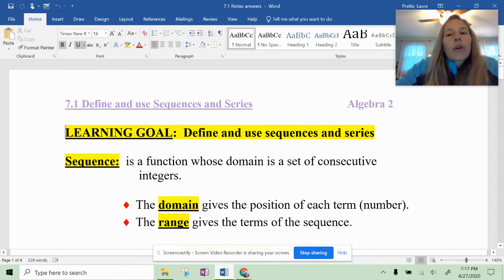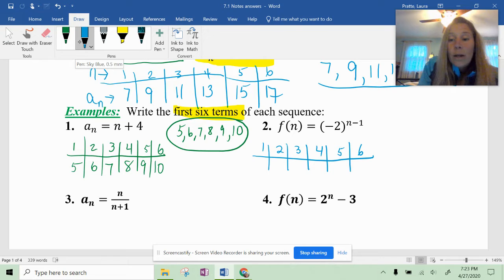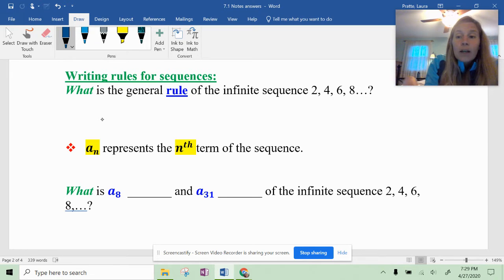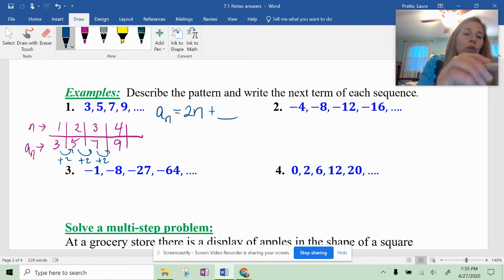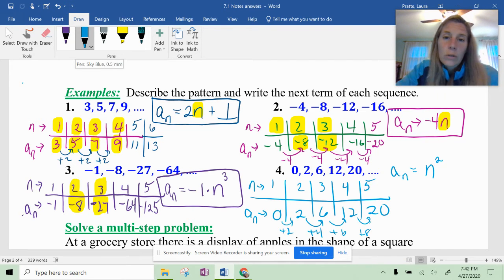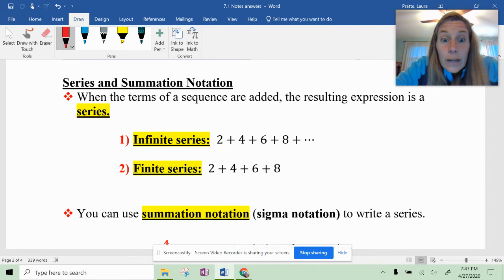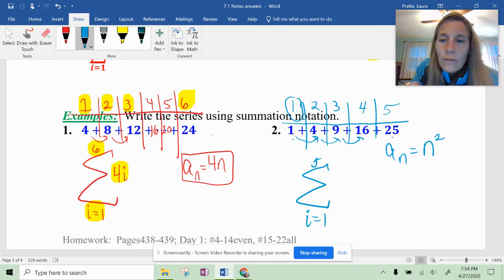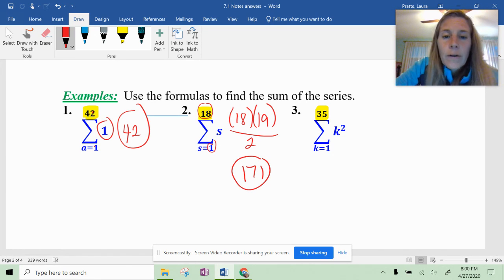Sequences & Series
Algebra 2